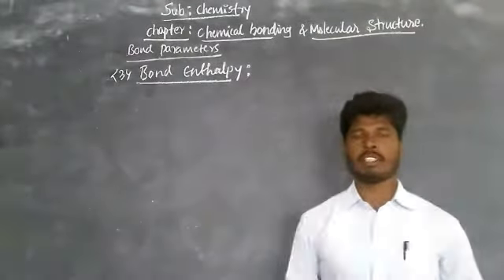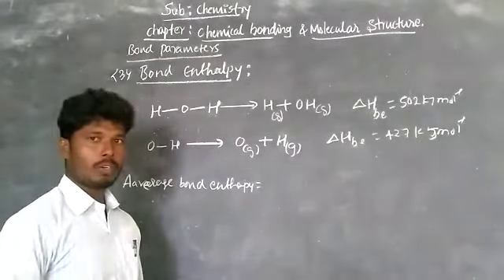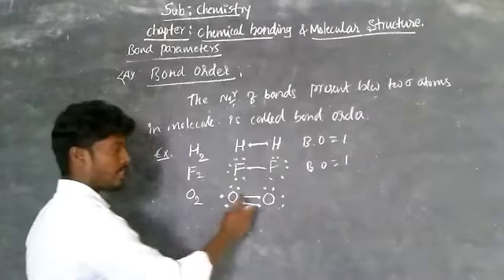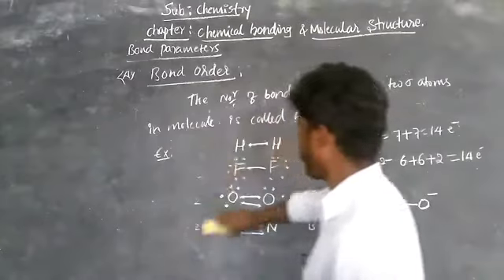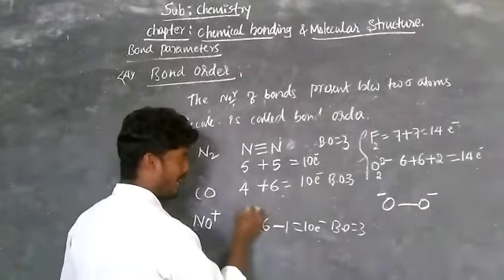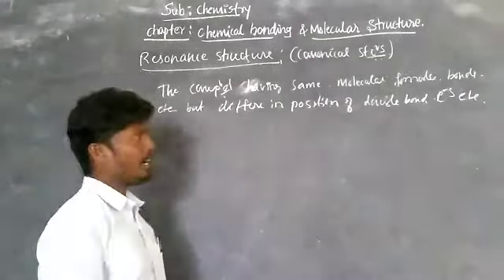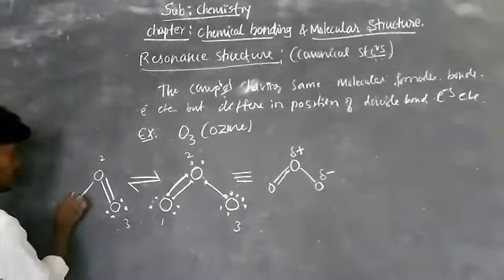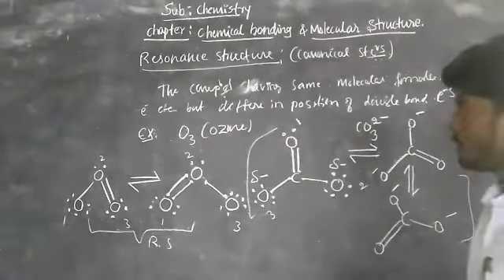chemical bonding and molecular structure-band parameters and resonance structure